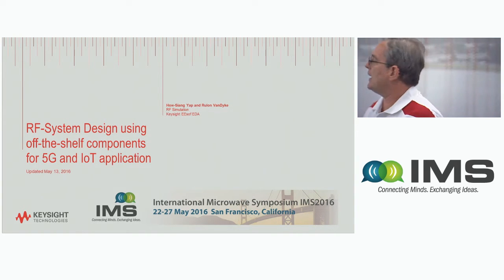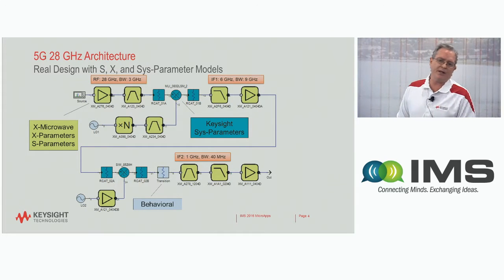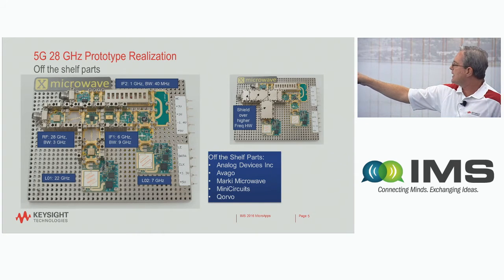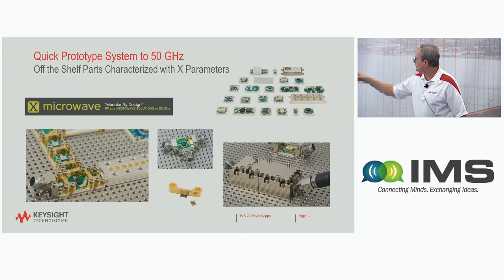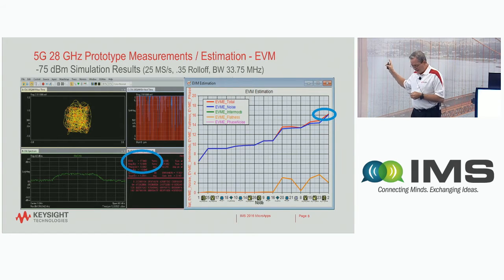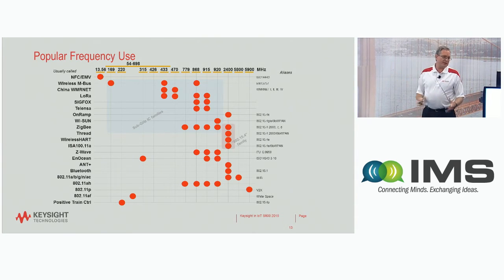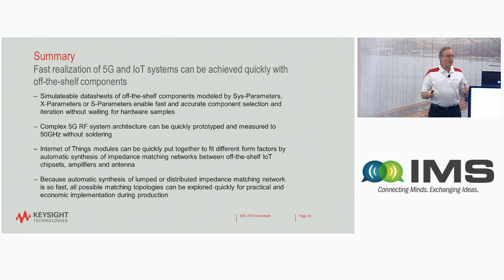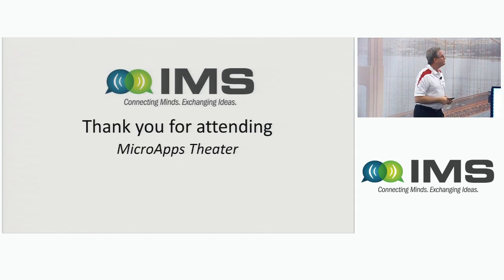RF-System Design Using Off-The Shelf Components for 5G and IoT Applications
RF system design for 5th Generation wireless and IoT applications with off the shelf components can be accomplished in a single pass with innovative system simulation of these parts under modulated RF stimulus such as QAM or QPSK. We can now perform interactive system budget analysis of EVM, BER or ACPR that was not possible before to quickly identify unsuitable components and change those out from the system chain before hardware implementation. Learn how to eliminate wasteful iterations by design.